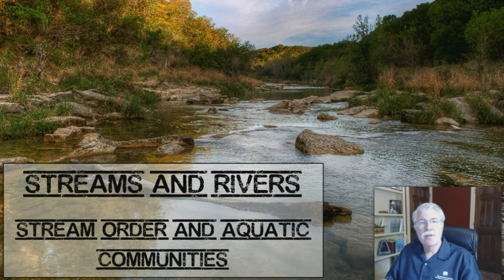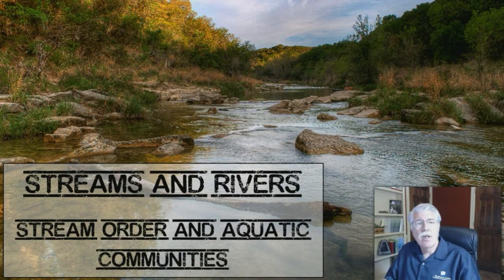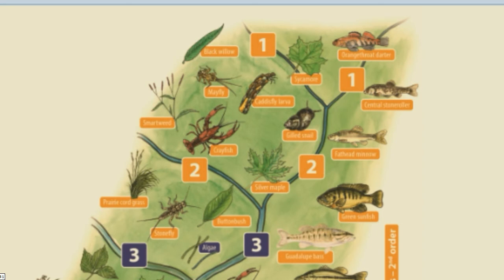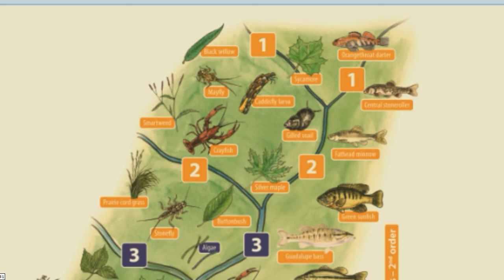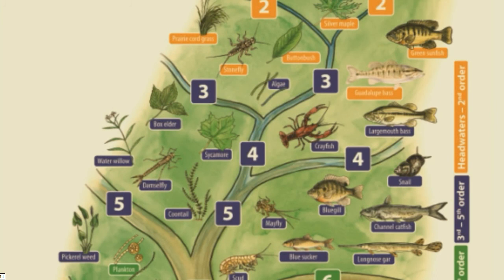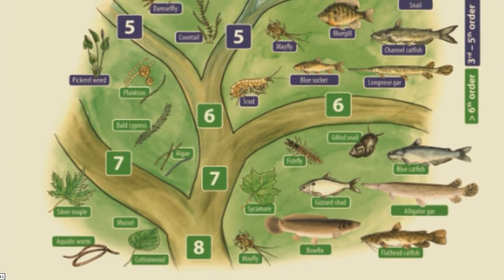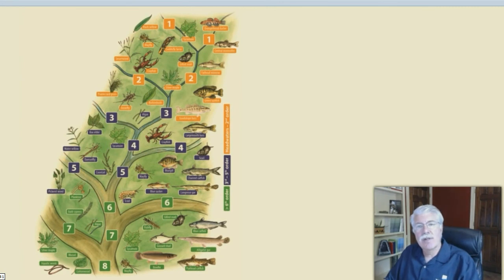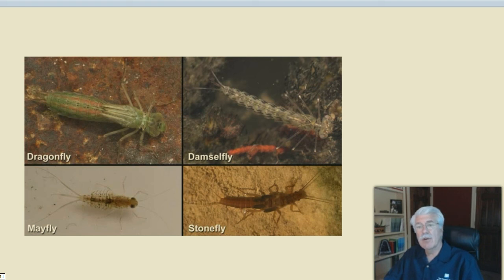Stream Order - L8.5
Stream Order, from Aquatic Science STEM curriculum Lesson 8 (Streams and Rivers) that includes topics: What are the parts of a stream? How do they function together?  What is the riparian zone? Why is it important to have plenty of plants growing alongside a stream?  What is the floodplain? Are floods natural disasters?  What is stream order? How can it help us understand the aquatic community living in a particular place?  What can the presence or absence of aquatic invertebrates tell us about the health of a stream?  How are plants and animals adapted to living in flowing water?.  How can rivers and streams be kept healthy? How are healthy streams valuable to people?  What is the significance of the phrase, "everyone lives downstream from someone else?" .